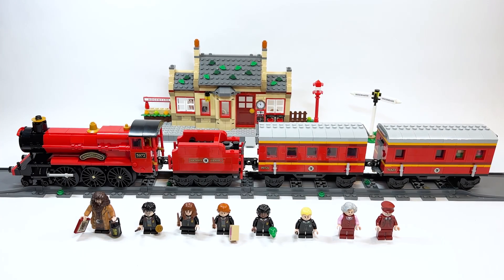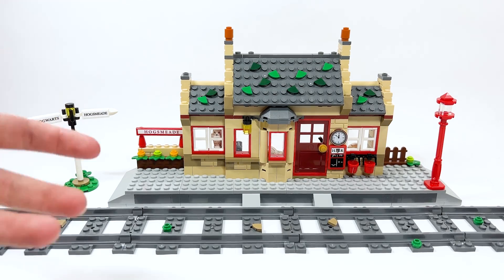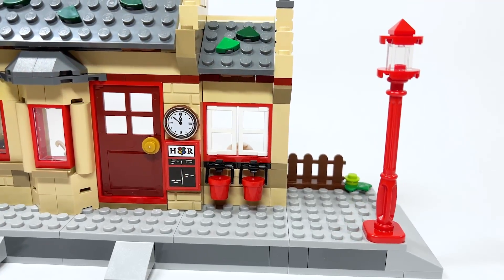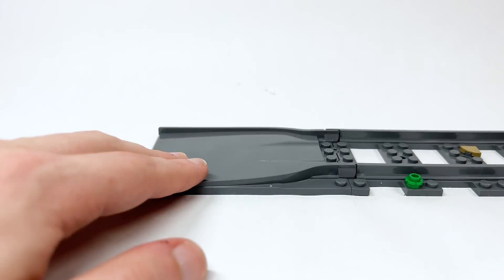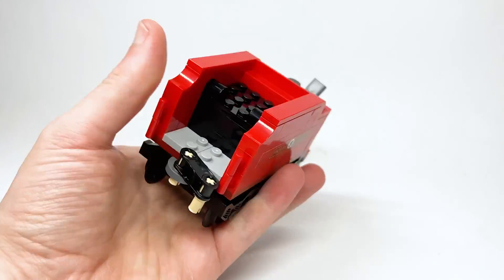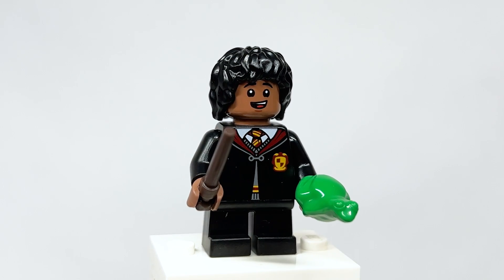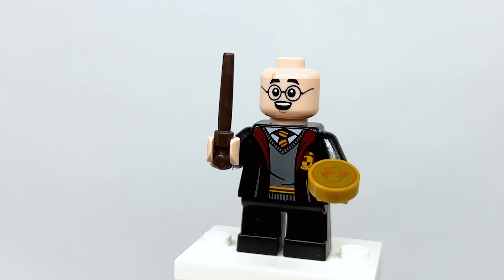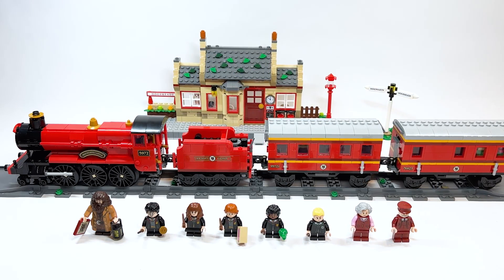LEGO Harry Potter Hogwarts Express & Hogsmeade Station (76423) - 2023 Set Review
Today, we're taking a look at the brand new LEGO Harry Potter 2023 set - Hogwarts Express & Hogsmeade Station! This set will be available beginning on June 1st! Thank you to LEGO / LAN for sending this to me early!

00:00 Intro
01:47 Platform & Station Exterior
04:11 Station Interior
05:31 Sign
05:41 Tracks
06:05 Hogwarts Express
09:35 Minifigures
13:31 Outro